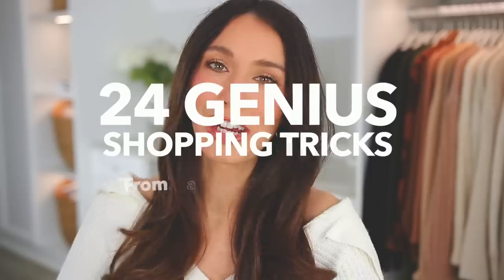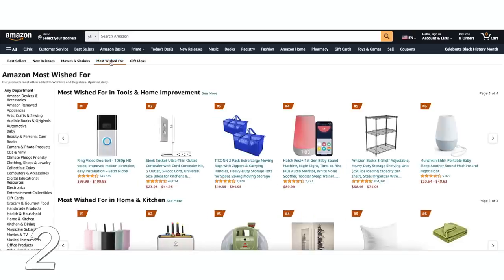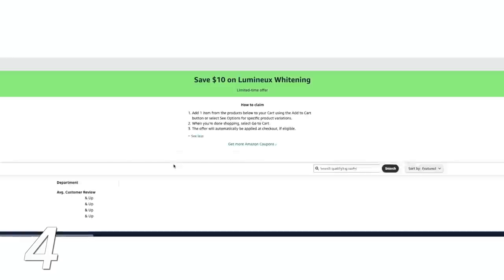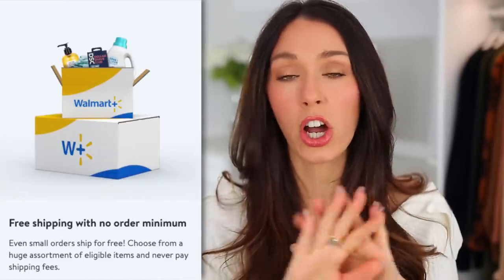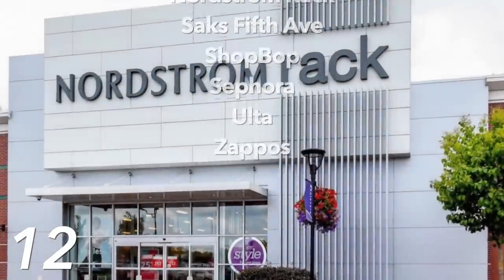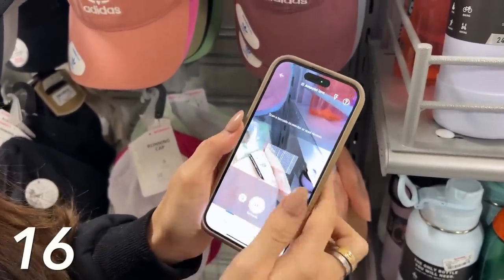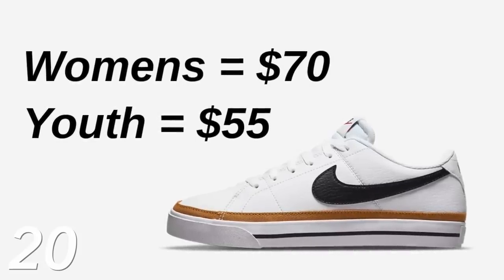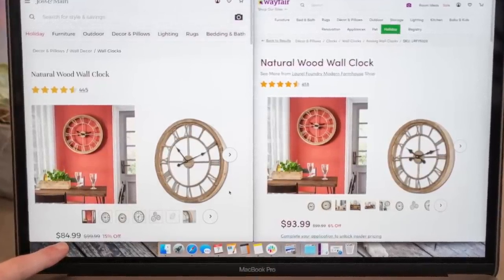24 *GENIUS* Shopping Tricks from a Professional Shopper!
24 GENIUS Shopping Tricks from a Professional Shopper!

Sweater I’m Wearing (S)
Amazon Prime Sign-Up